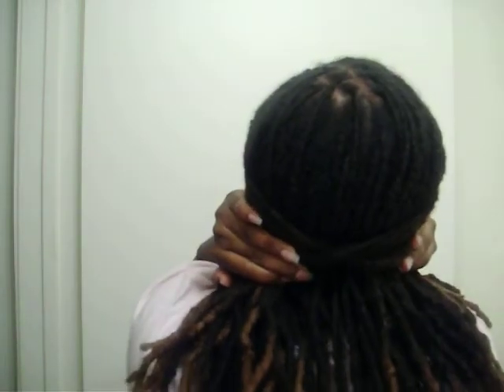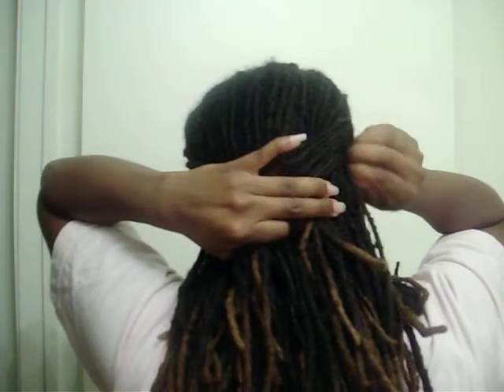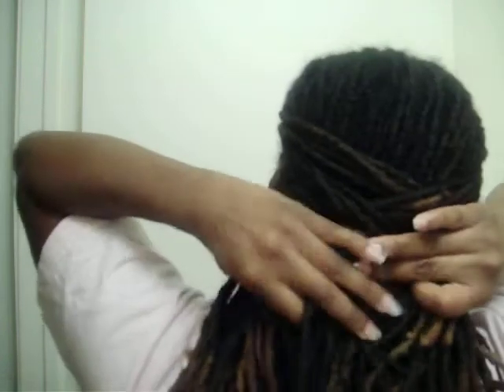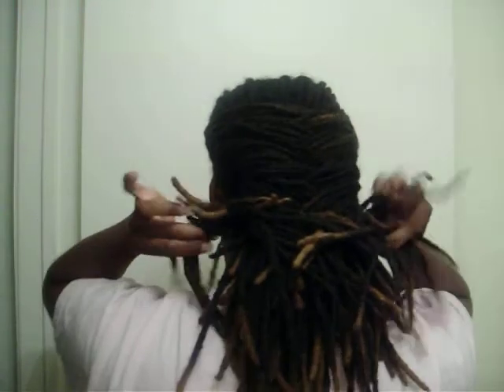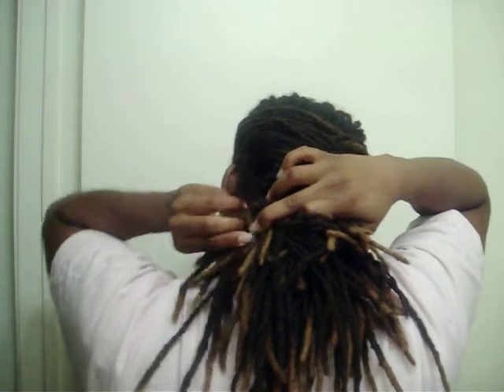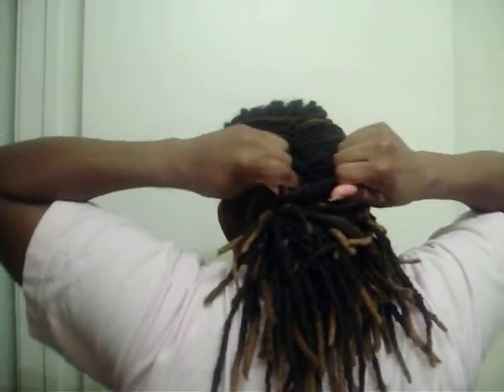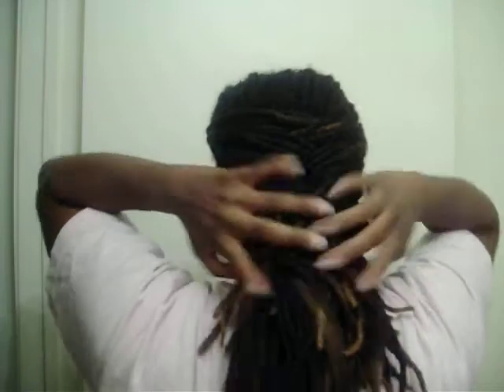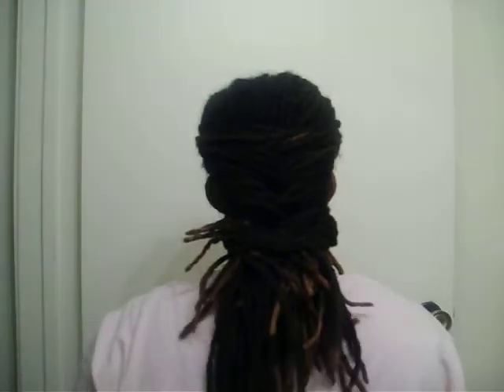loc style-fishbone braid revised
a retake of the last fishbone braid with better lighting :)